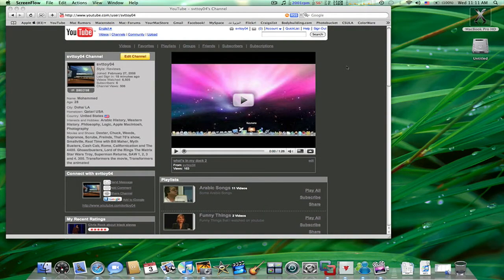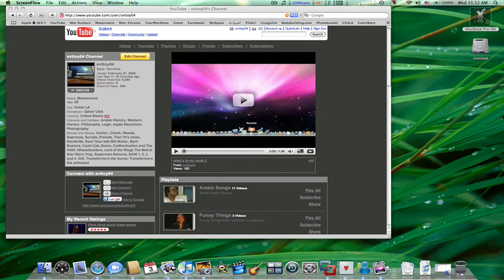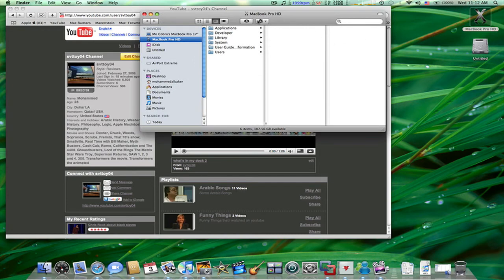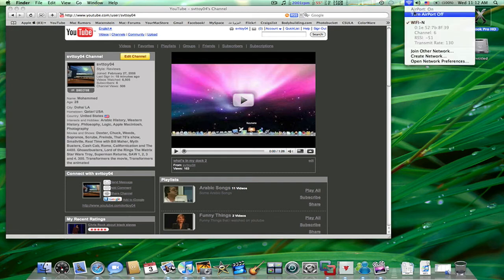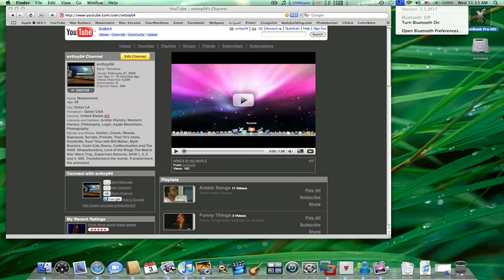A Cool Mac tip for mac os x 10.5.5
A Cool Mac tip for mac os x 10.5.5, that i found out.
maybe it works on tiger "im not sure" somebody should try it on Tiger and leave me a comment to confirm it!